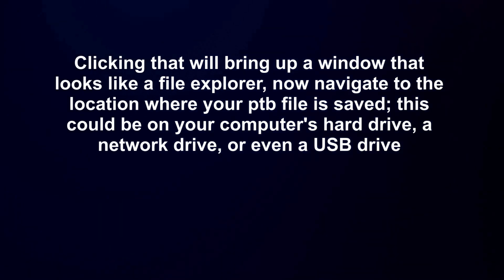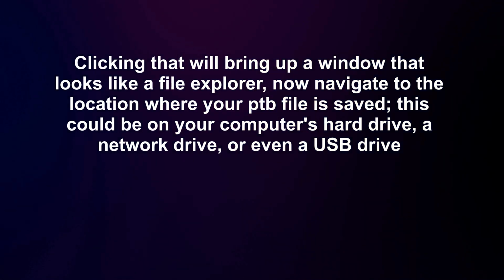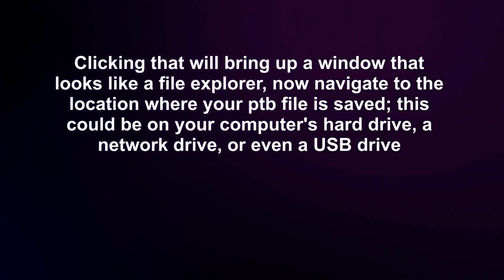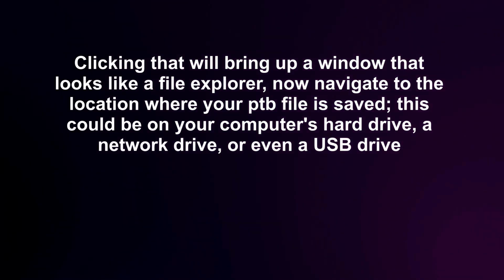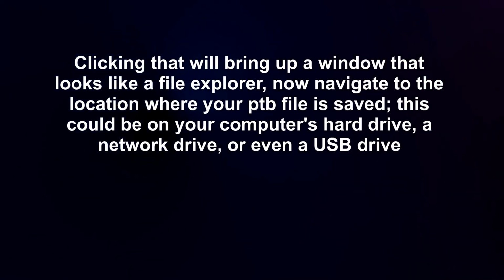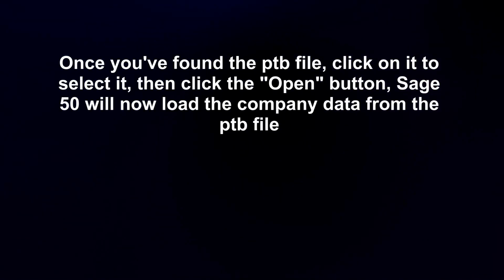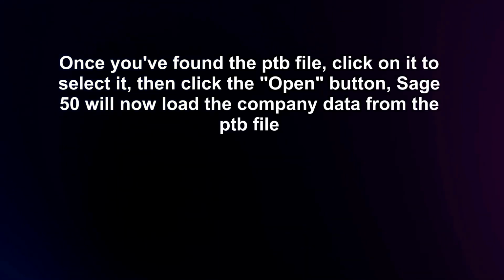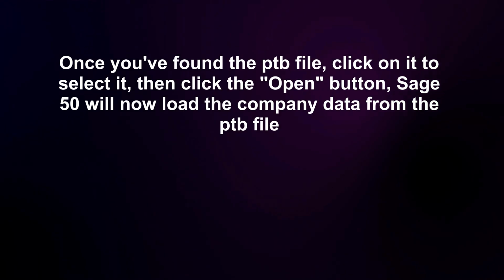How to Open .ptb Peachtree - GUIDE!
How to Open .ptb Peachtree explains how to open a .ptb file, which is a Peachtree company data file, detailing the steps for launching Peachtree (now Sage 50) and selecting the .ptb file to access the company's financial data and begin working within the accounting software.

00:00 Intro
00:06 Launch Sage 50
00:15 Select an Existing Company
00:23 Navigate to .ptb File
00:31 Open .ptb File
00:36 Access Financial Data